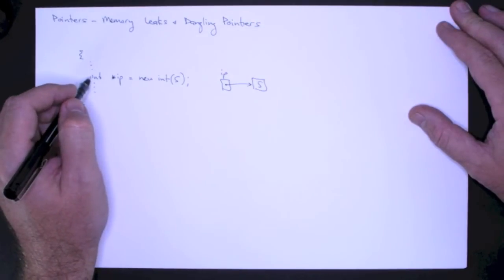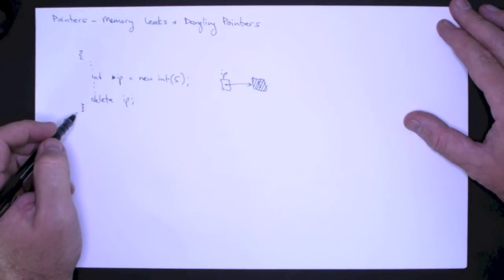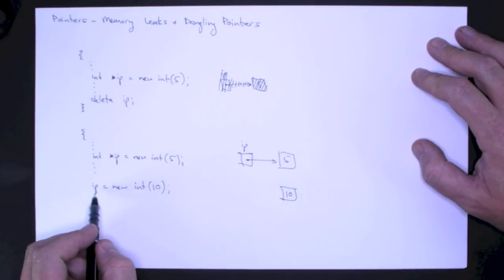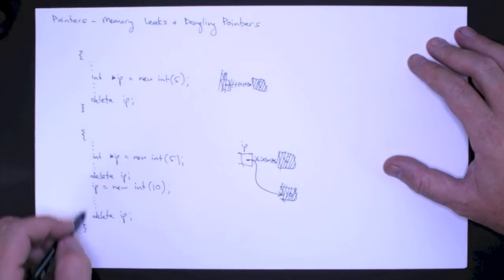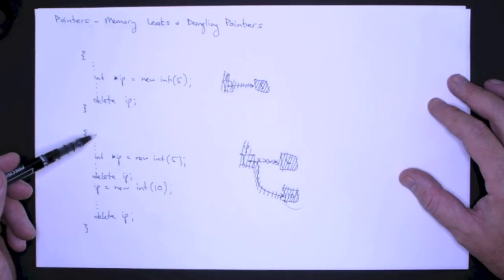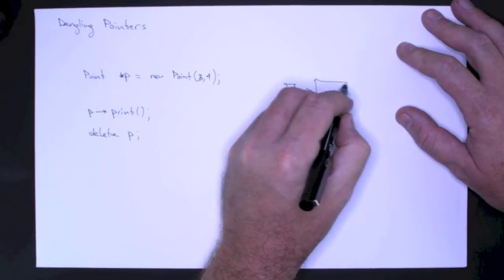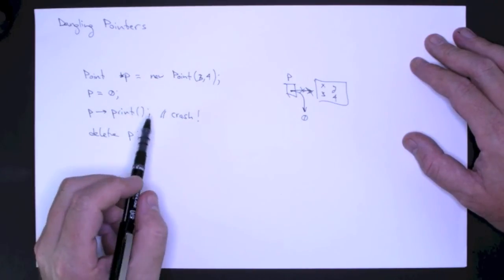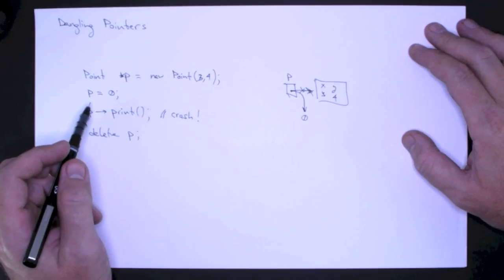Pointers - Memory Leaks and Dangling Pointers